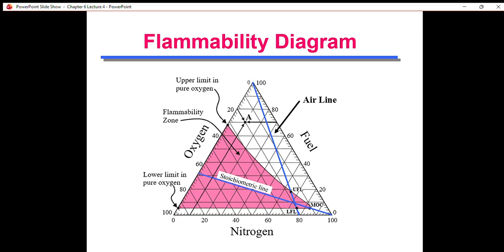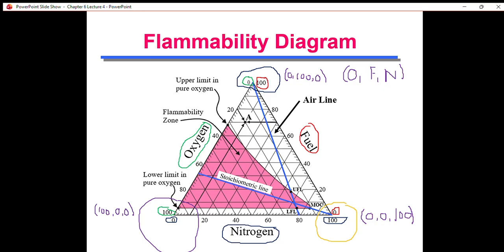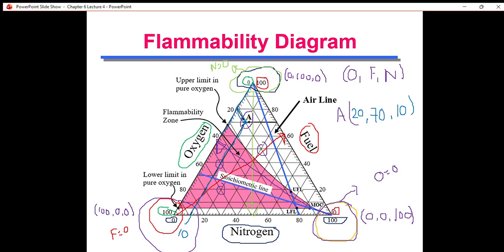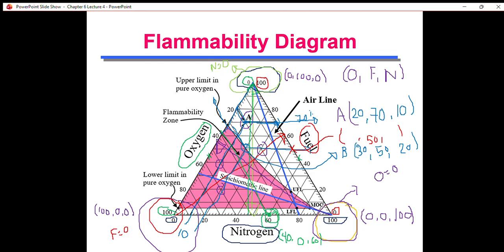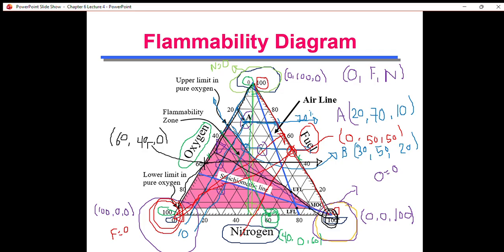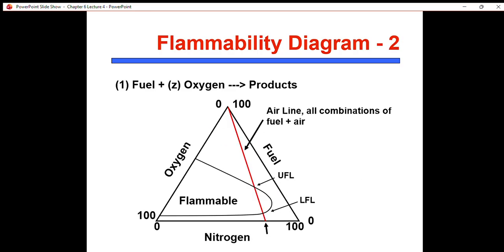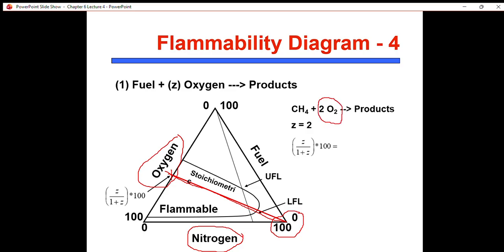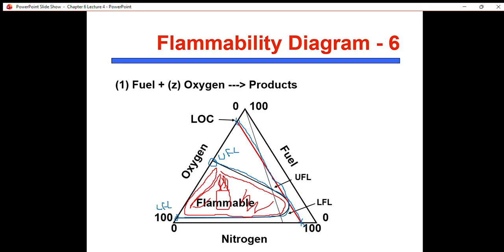Chapter 6 Lecture 4